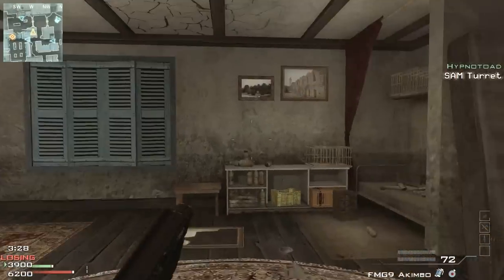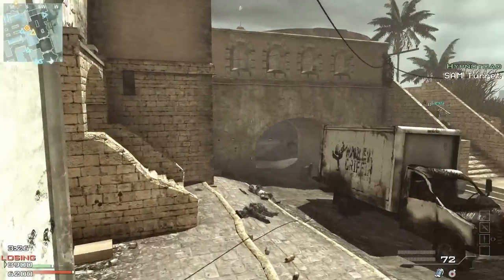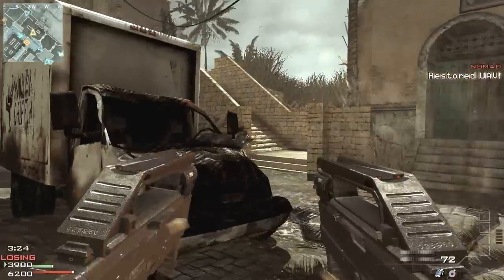MW3 How To Rape A Juggernaut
Easiest way to kill a Juggernaut in MW3
How to kill a Juggernaut in MW3